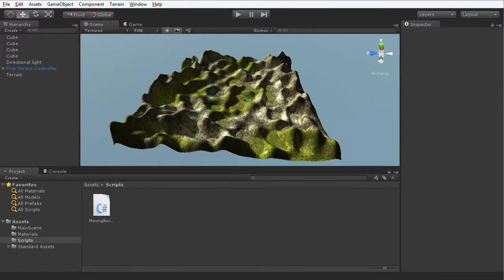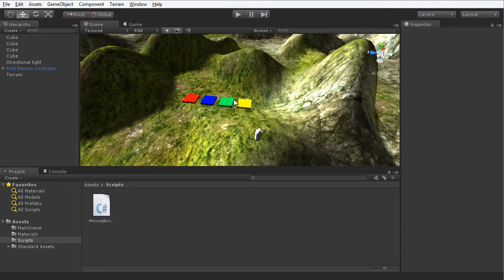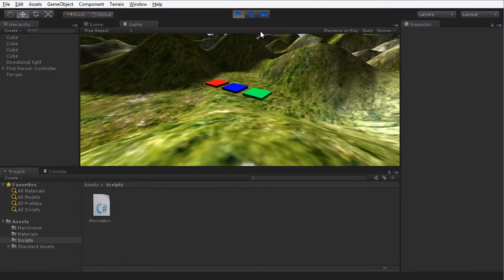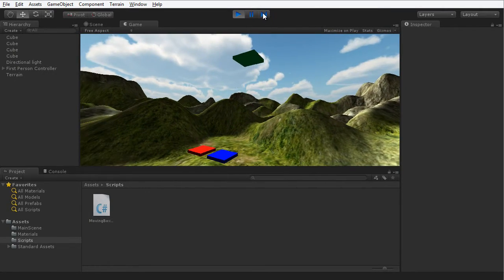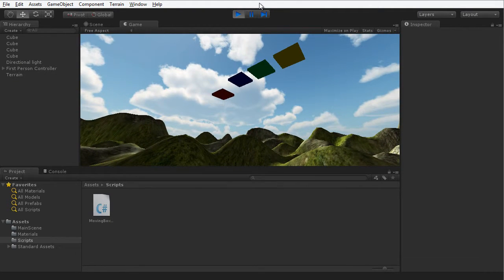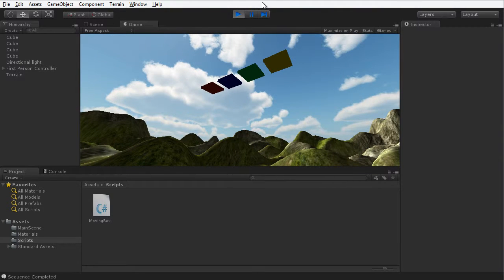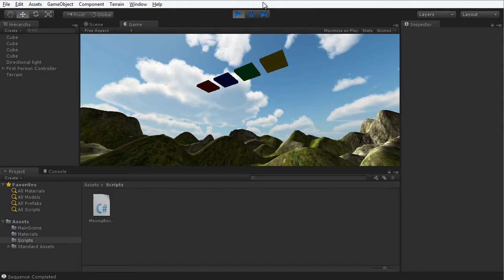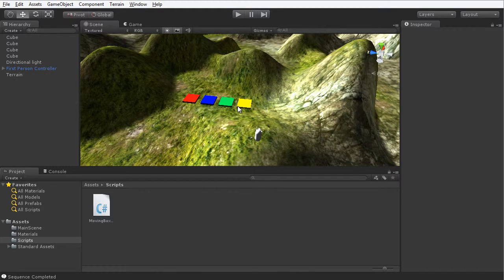02 Coroutine Details